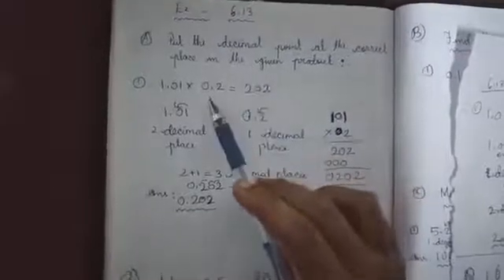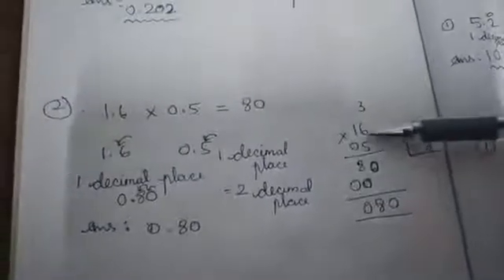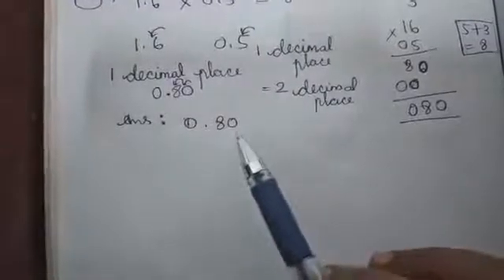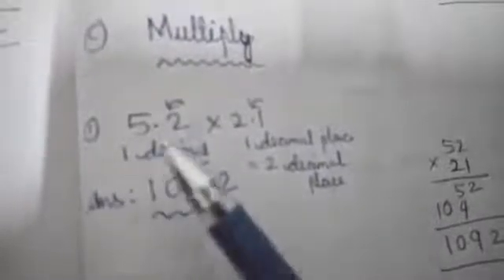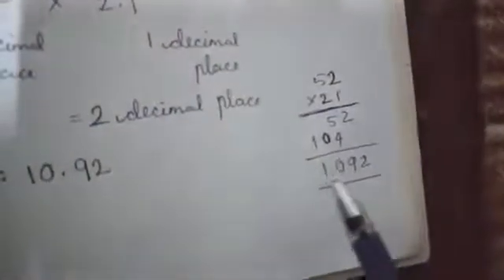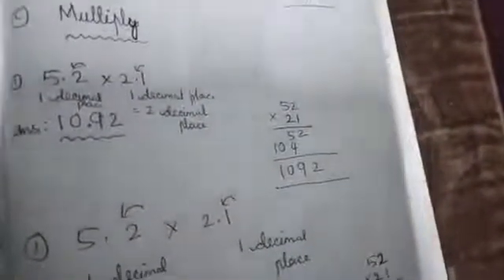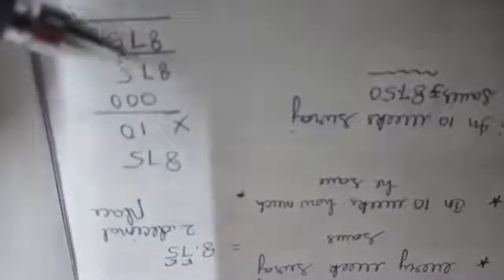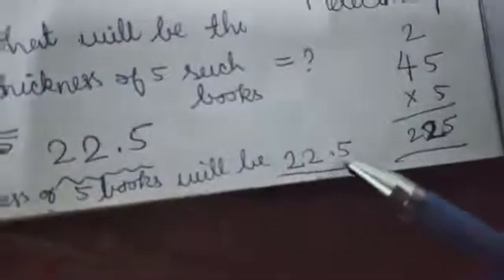Class 5/ICSE/Maths/Session 29